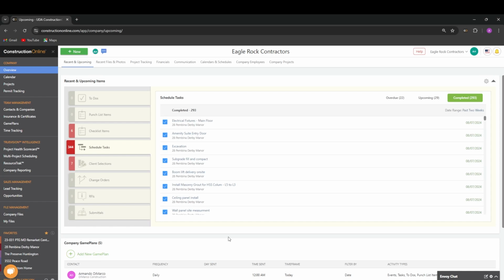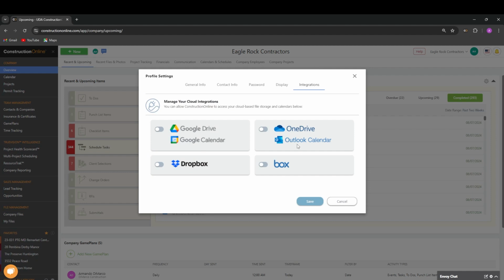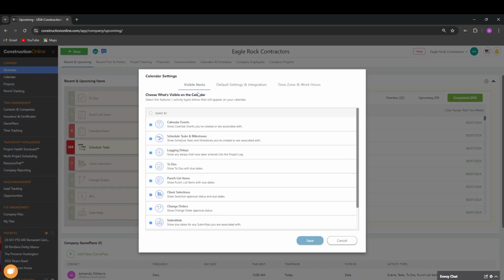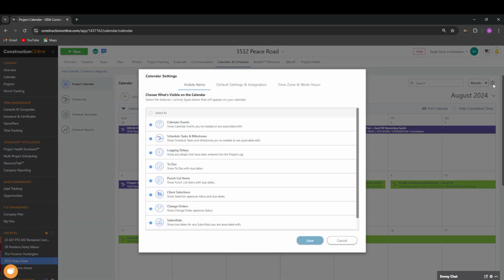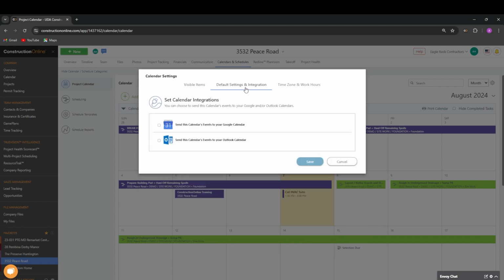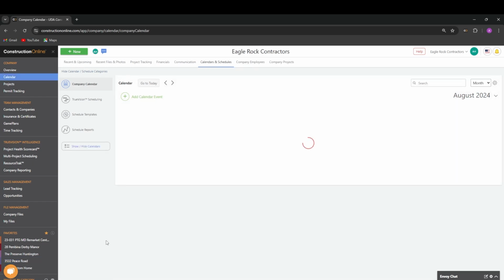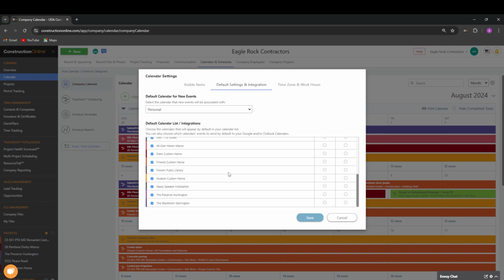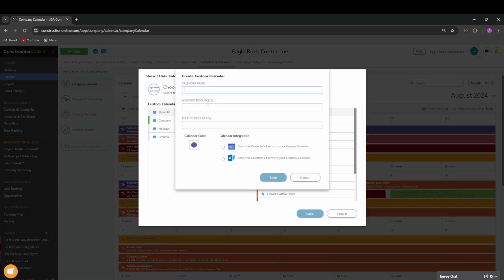How to Manage Calendar Settings, Views, and Preferences in ConstructionOnline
Trying to sort through all of your upcoming tasks can be overwhelming. ConstructionOnline makes your life easier with dynamic, customizable view filters. You can choose to view the calendar for the entire company or a single project. Get even more drilled in by filtering your calendars by assigned resource, trade, or cost code.